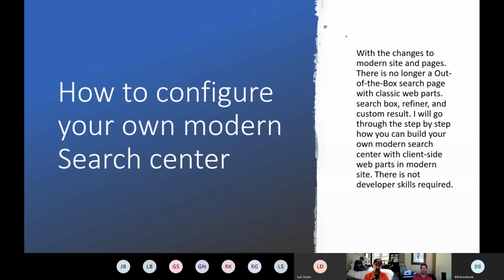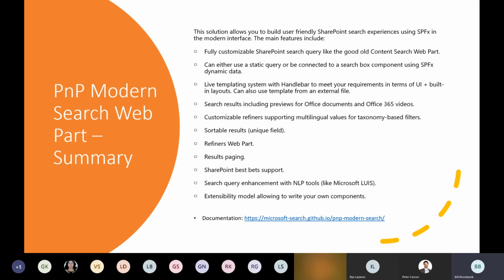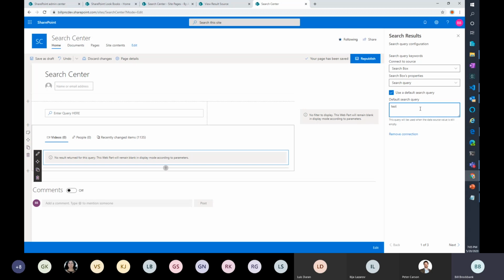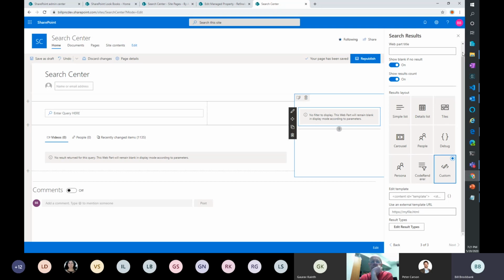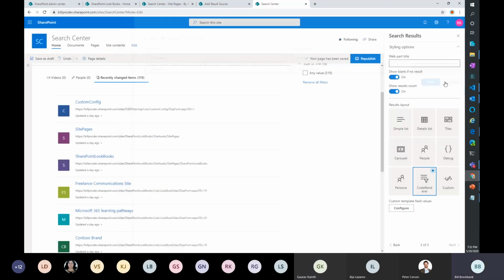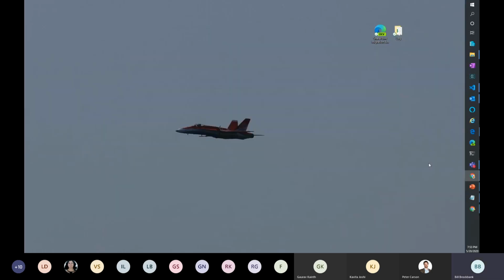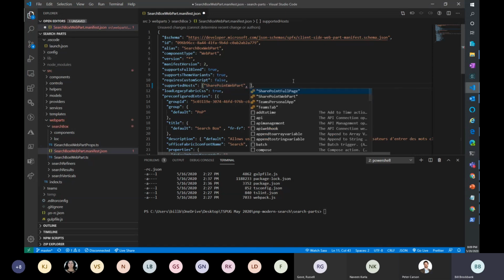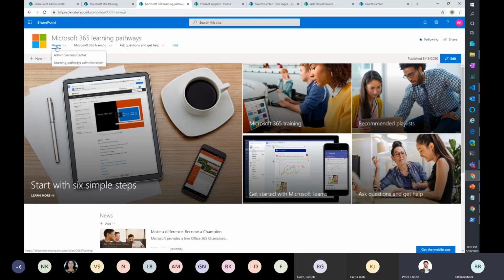TSPUG Meeting Bill Brockbank Modern Search Customizations